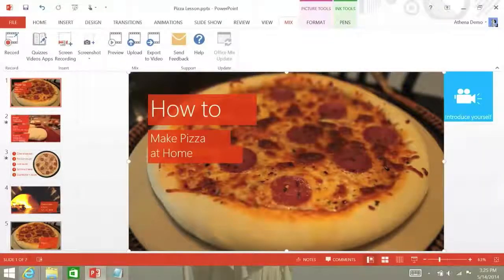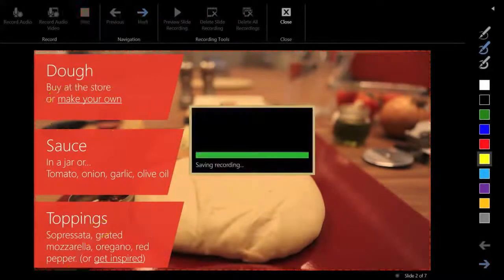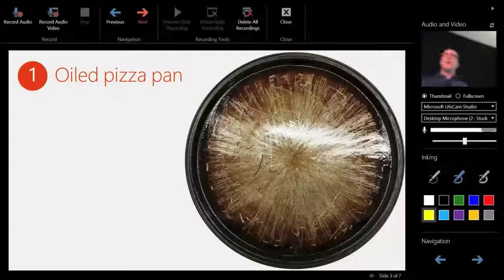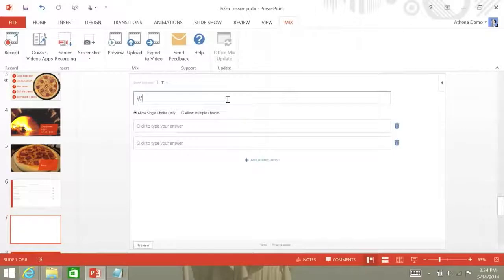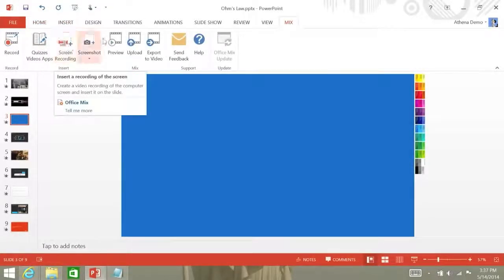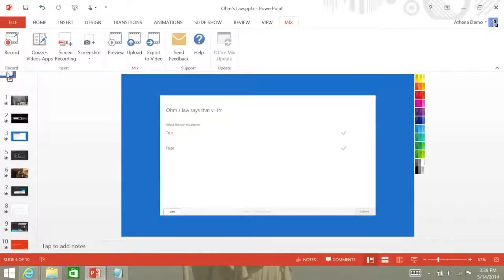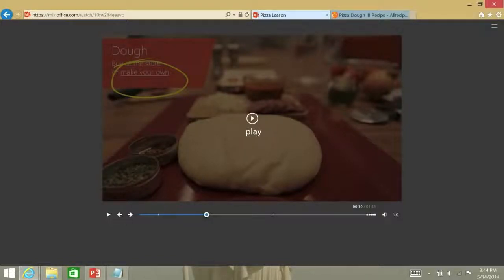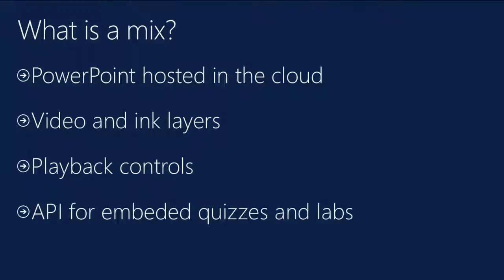Office Mix Tutorial